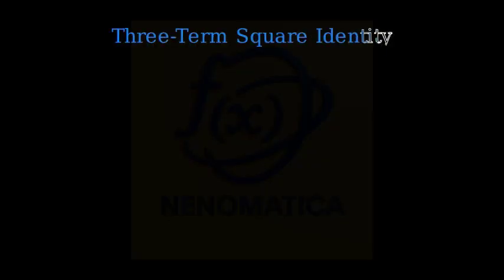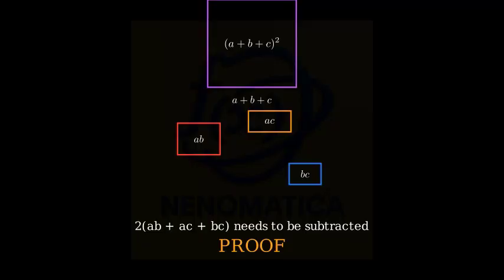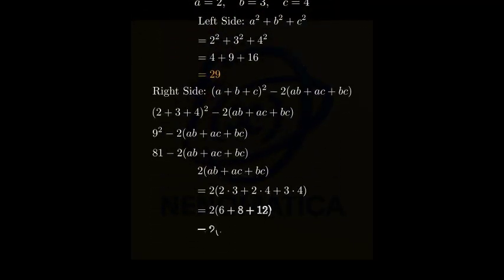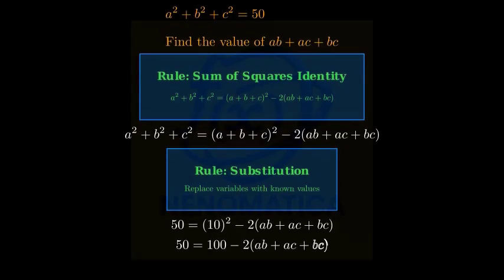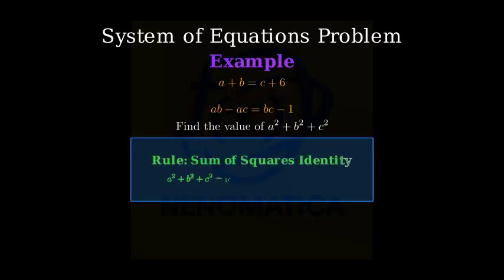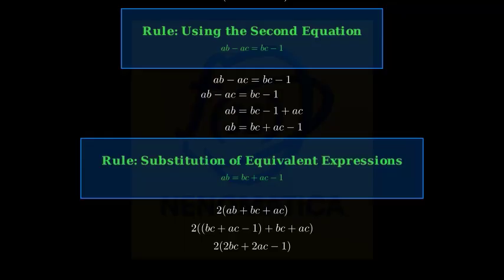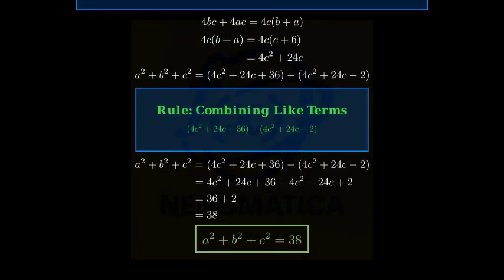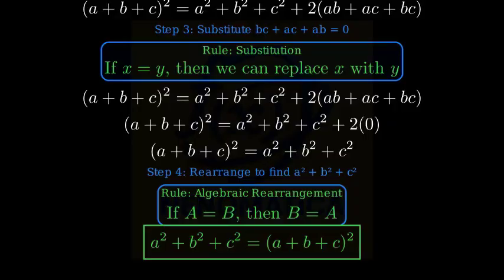Algebraic Identities 4-4: Square of the Sum of Three Terms | NENOMATICA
This article presents a thorough examination of a fundamental algebraic identity that expresses the square of the sum of three terms through polynomial expansion. By detailing the formal derivation and combinatorial structure underlying this identity, readers will gain insight into how trinomial expansion integrates with broader polynomial theory. Emphasis is placed on the role of combinatorial coefficients and symmetric sums in ensuring algebraic consistency during symbolic manipulation.

The discussion then illustrates practical strategies for applying this identity to simplify complex expressions, facilitate factoring tasks, and streamline equation solving in multivariable contexts. Through clear, step-by-step examples, the article demonstrates how mastery of the square-of-sum formula for three terms serves as a cornerstone for advanced problem-solving techniques in both pure and applied algebra.